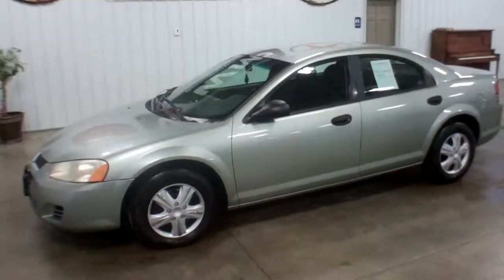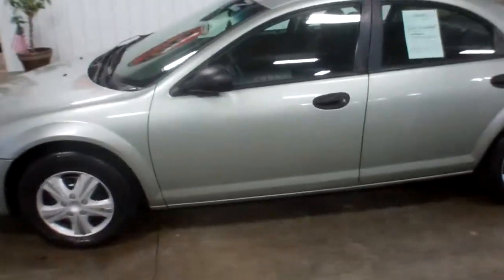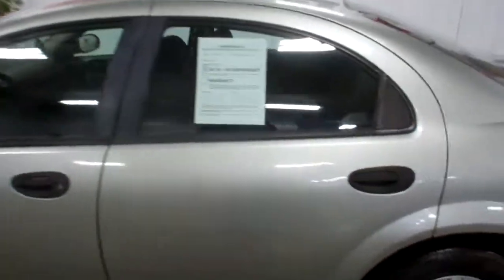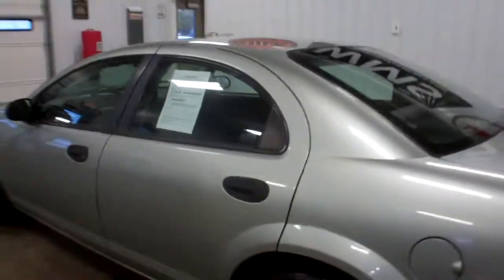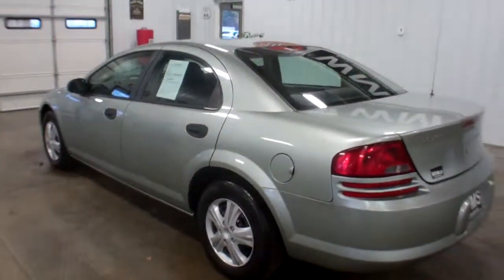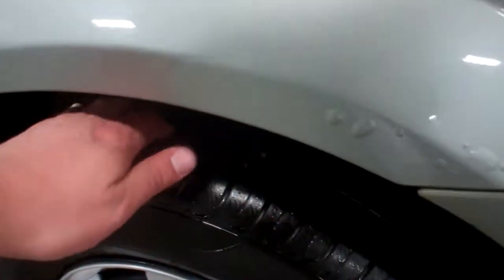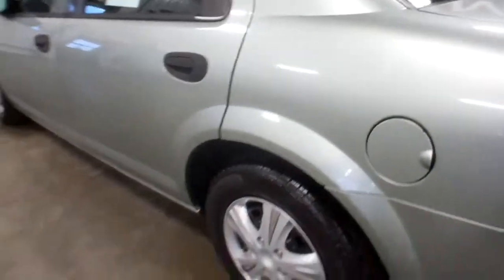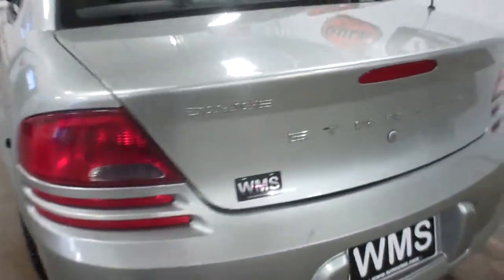2004 Dodge Stratus For Sale Upper Sandusky WMSOhio.com